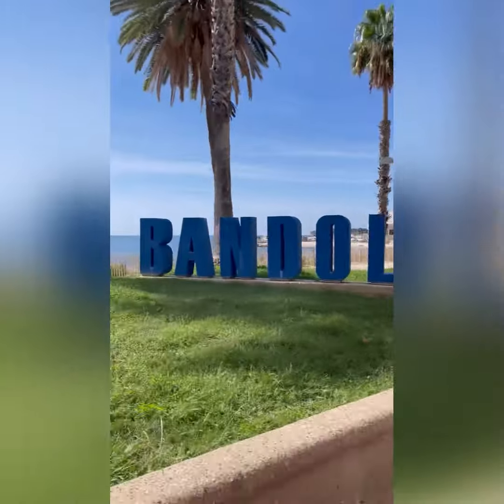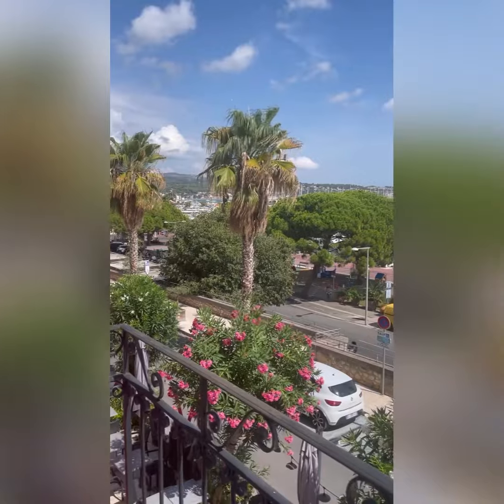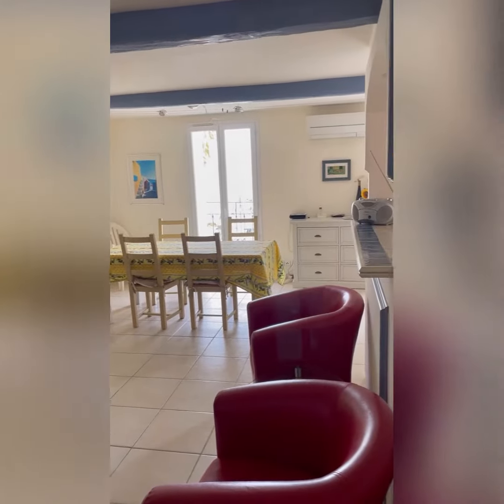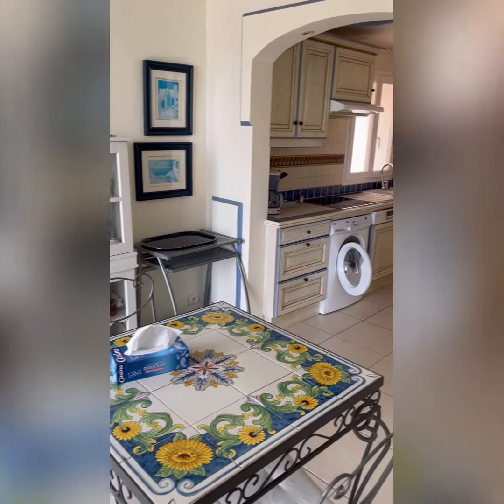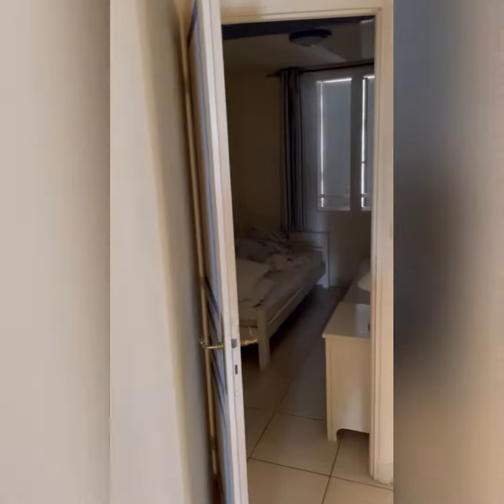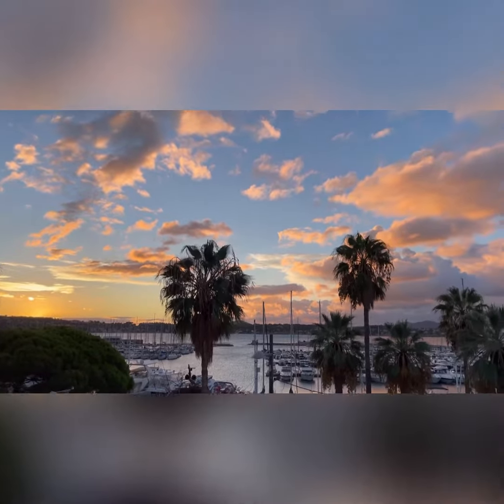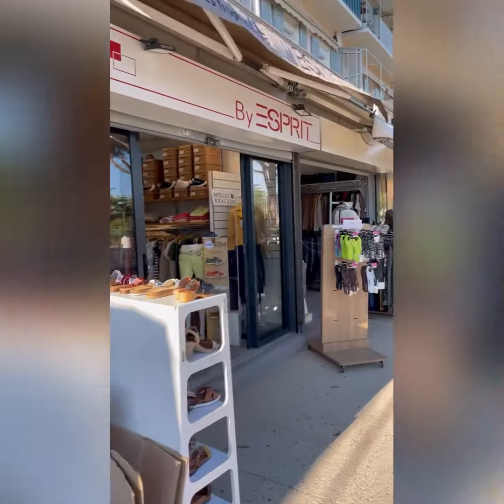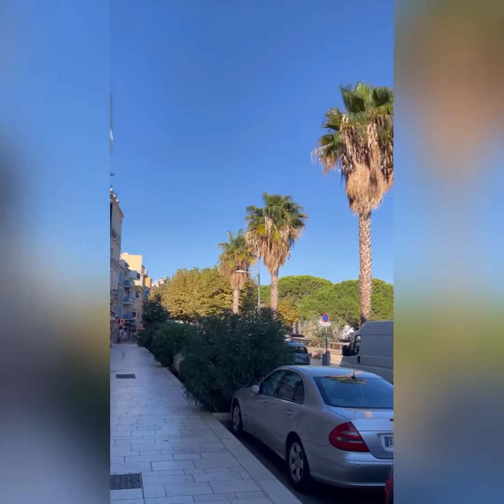Visit this 2 bedroom apartment in South of France. Beautiful but cramped! 👨‍👩‍👧‍👧🐶